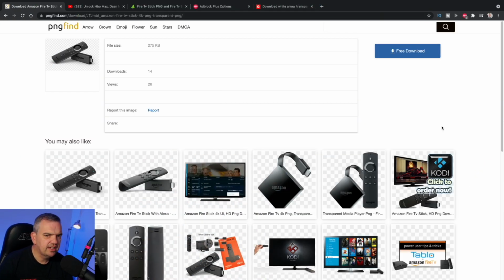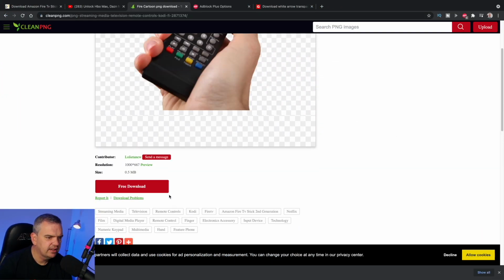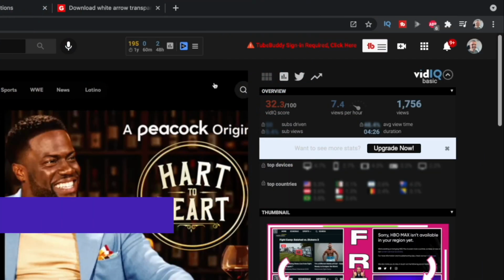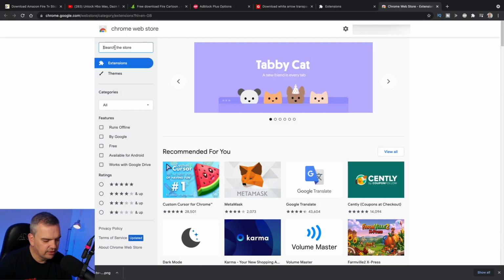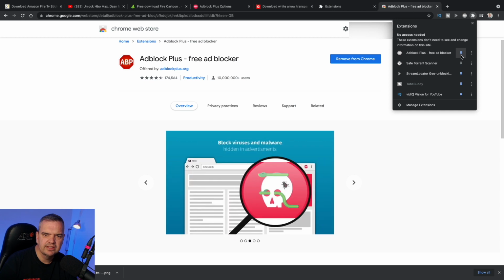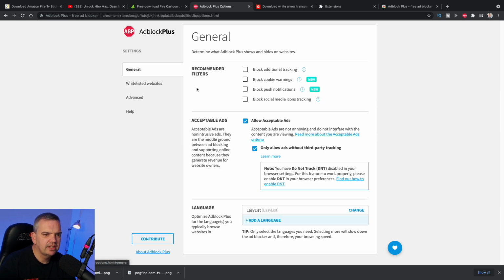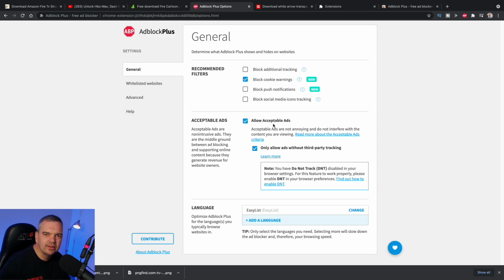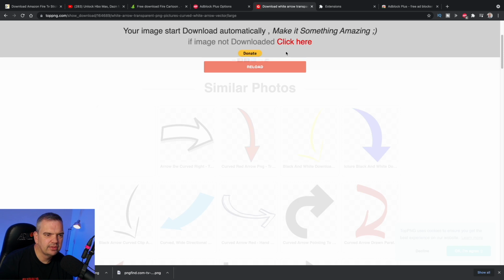This will Remove all the Annoying Adverts - YouTube & Websites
Do you ever think that annoying adverts get in the way of a good website? or Youtube for that matter. I think you so and in this video I show you how to block those annoying ads while keeping the less intrusive ones if you wish or get rid of them all. It will also show how to stop annoying cookie policy pop ups too.

🔥Free Amazon Prime Trial
🔥Fire Tv Stick 4k
🔥Fire Tv Cube
🔥Fire HD 8 Tablet
🔥Echo Show 5
🔥Ring Doorbell

If